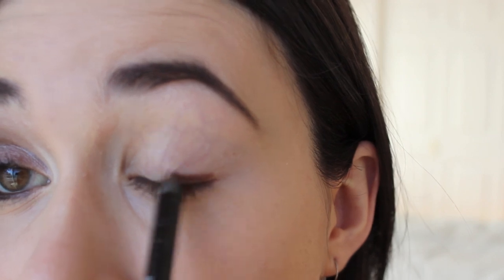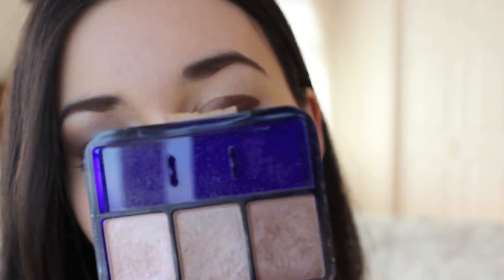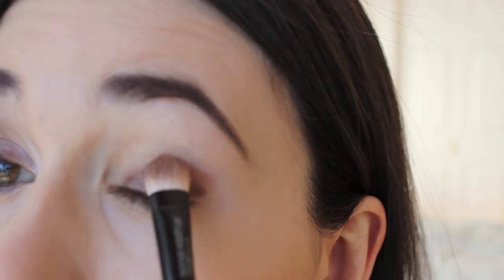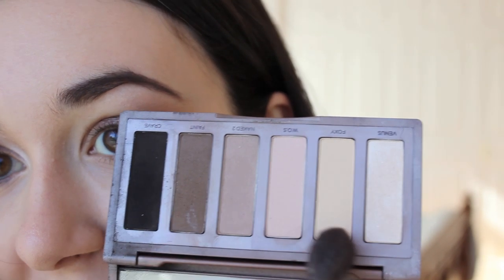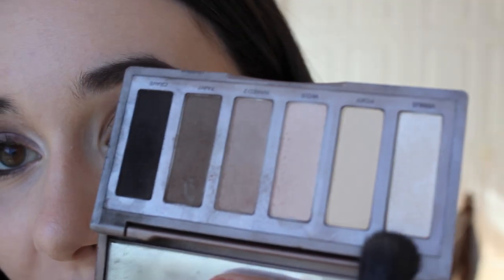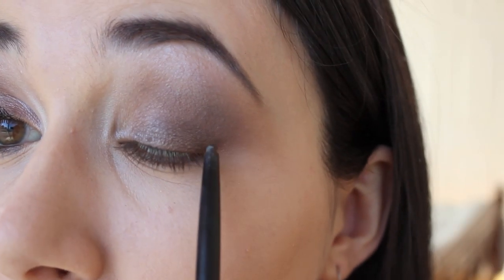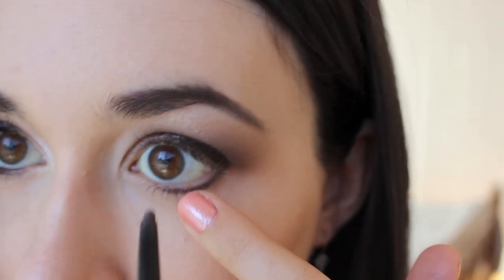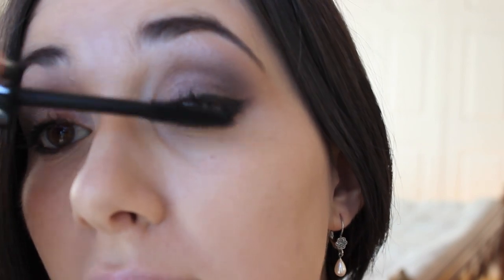• Reign Makeup and Style Tutorial: Mary Queen of Scots •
A tutorial on the fashion and pretty makeup and fashion look of Adelaide Kane as Mary Stewart in the new CW Reign series.